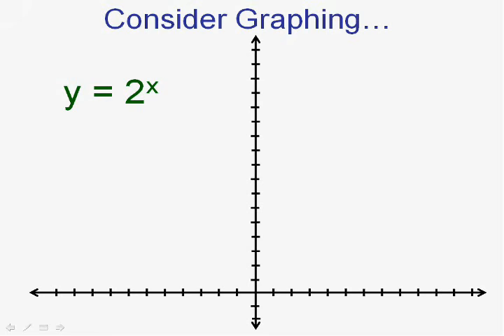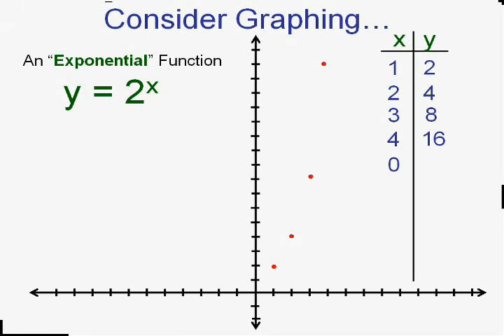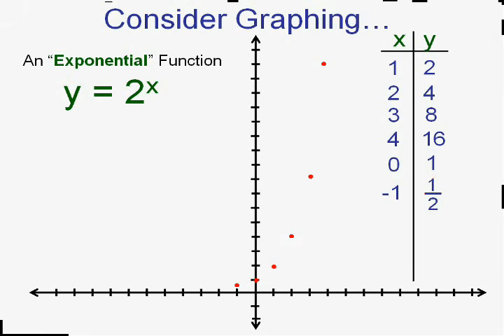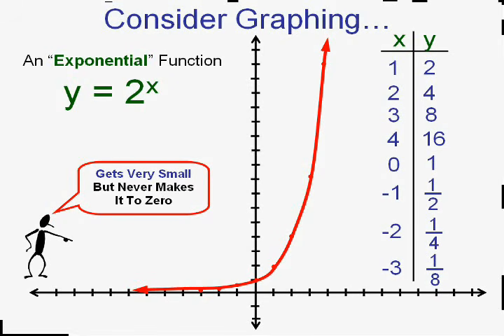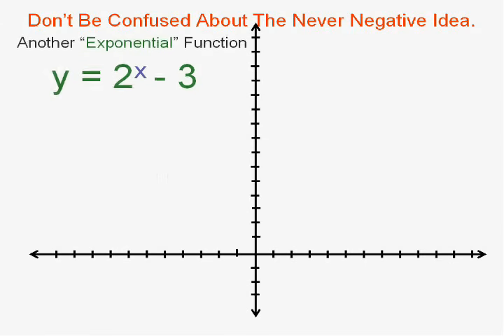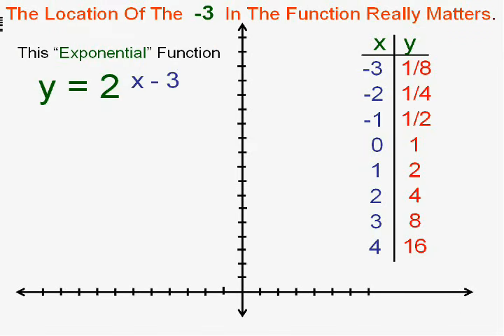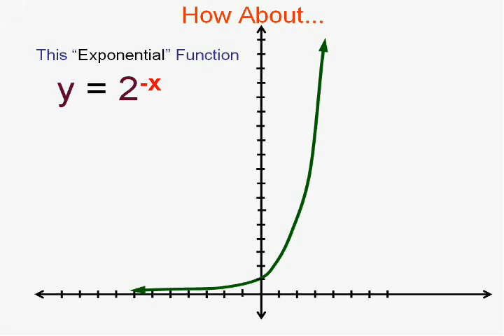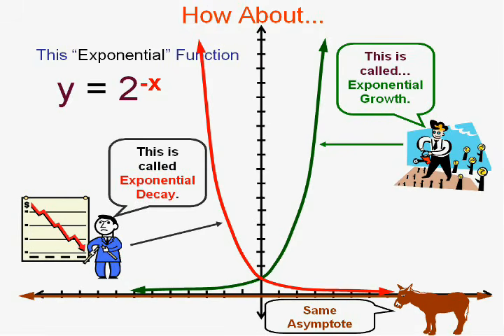Introduction To Exponential Functions